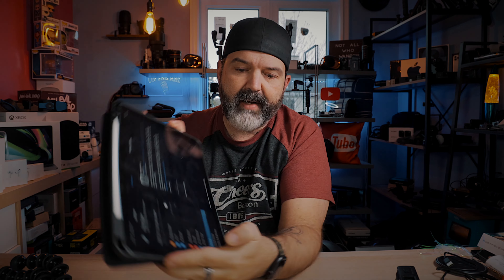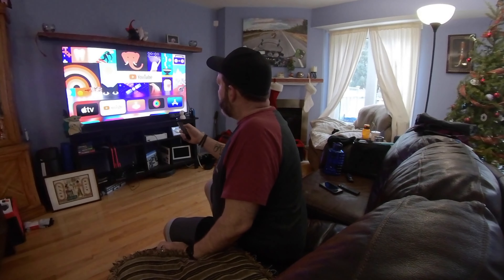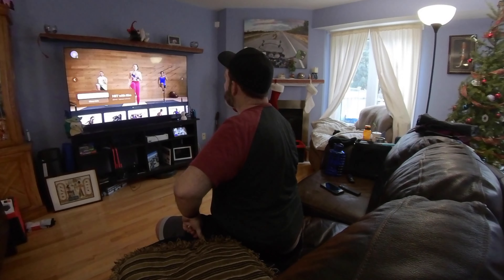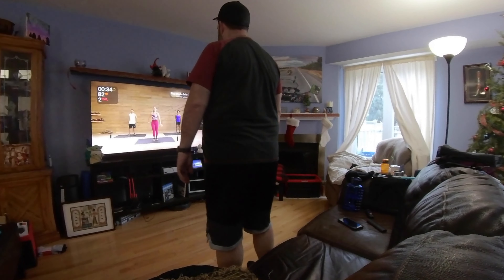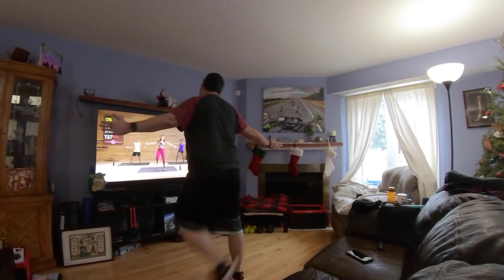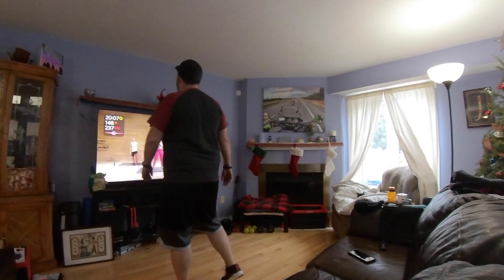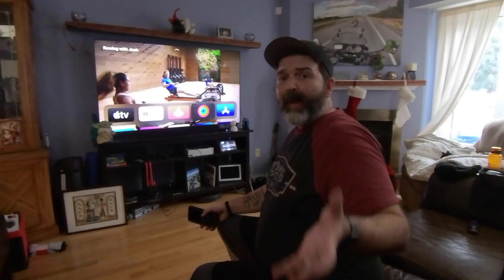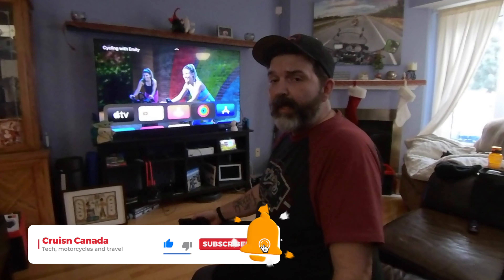Trying Apple Fitness + For The First Time | Worth It? Our Review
So along with the big updates that came out for the Mac, iPhone, iPad, Apple Tv and Apple Watch, today Apple Fitness + was launched!  We have been waiting for this service since it was announced.  And today I actually got a chance to set it up and give it a spin.  And I must say that the Apple Fitness + service did not disappoint.  It is truly seamless!  Everything just works and connects with zero effort.  As long as all your devices are running their current OS it should all just work!  And the workout is great.  Was really amazing to watch my heart rate and calories on the screen at all times to see how hard I was working.  Plus at the end, it gives you a stat based on the average of everyone that had done this workout!  Very cool and very motivating!  Even more reason that I'm loving my Apple watch.  Pretty sure that I'm going to be using this at least every second day!  Apple fitness + is a complete win in my books!

@Apple This product was sent to us, but we were not told what to say and all opinions on this product are our own and have not been swayed by the company who provided the product. This product was sent to us, but we were not told what to say and all opinions on this product are our own and have not been swayed by the company who provided the product.